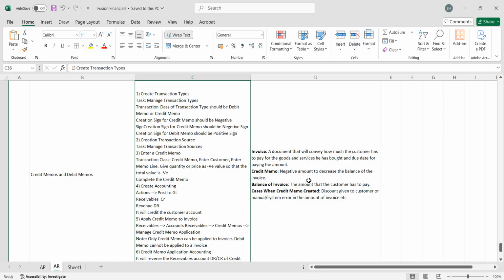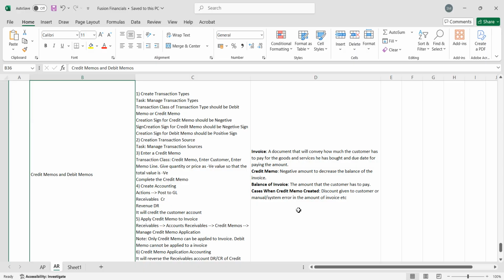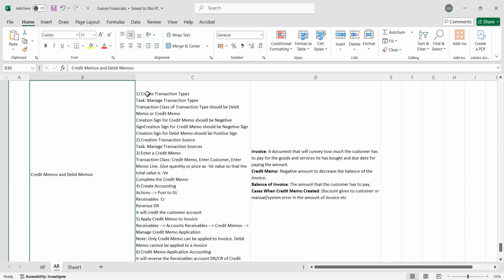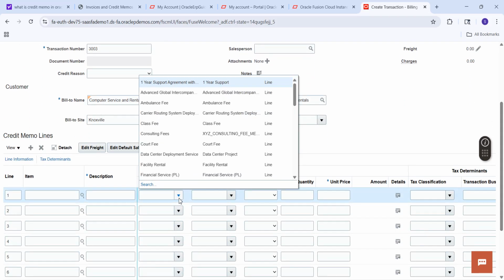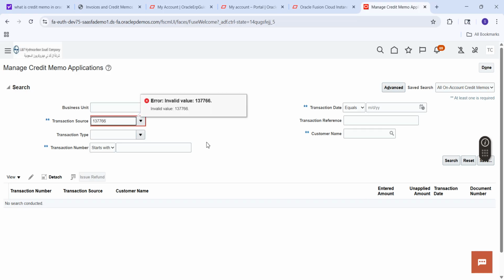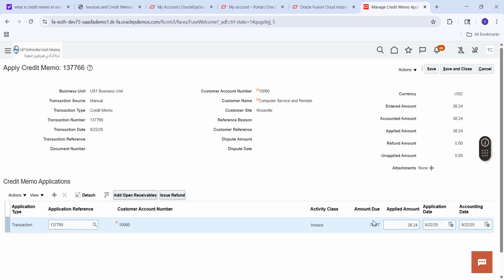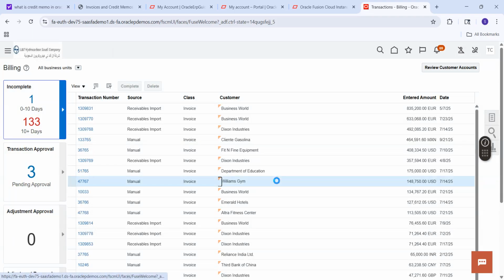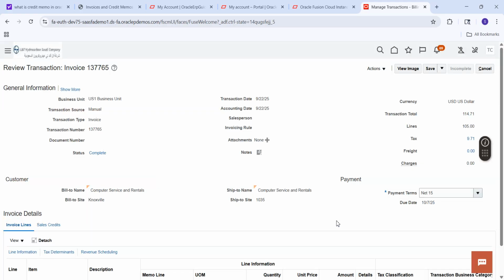6 AR Credit Memo Creation and Apply to Invoice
In this video We will discuss how to create an AR Credit Memo and apply it to AR Invoice

Introduction: (0:00)
AR Invoice: (2:42)
Credit Memo Creation: (3:25)
Apply Credit Memo: (6:07)
Verify AR Invoice Balance: (9:43)